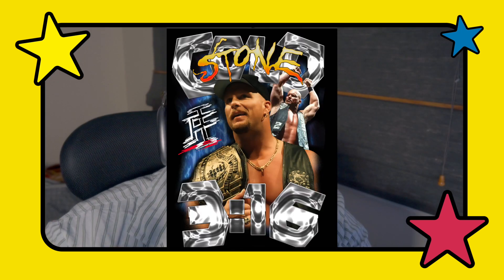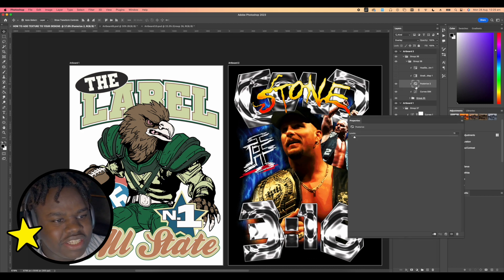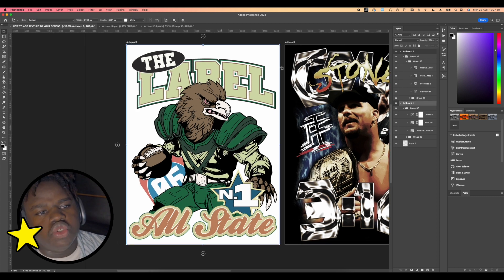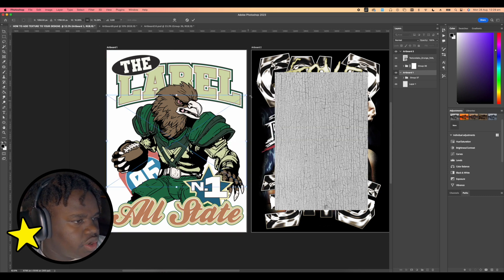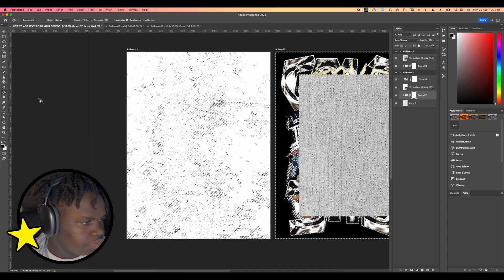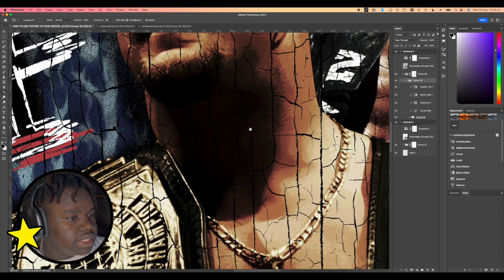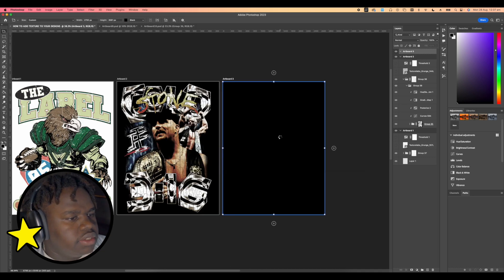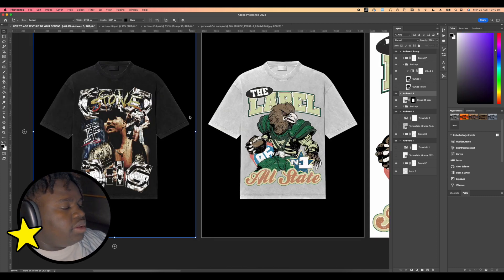Textures: Clothing Design Secret Weapon !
"Mastering the Art of Enhancing Clothing Designs in Photoshop with Texture and Shadows"